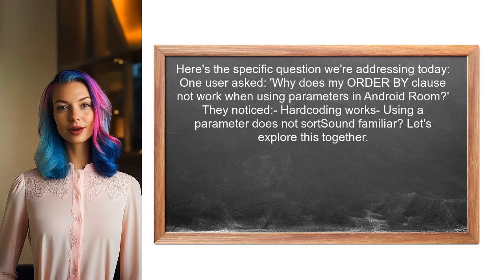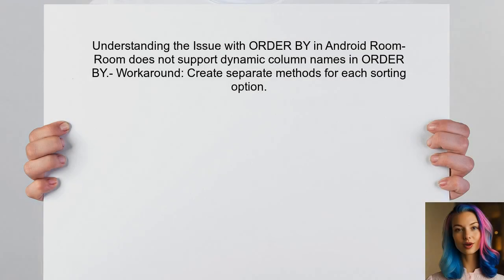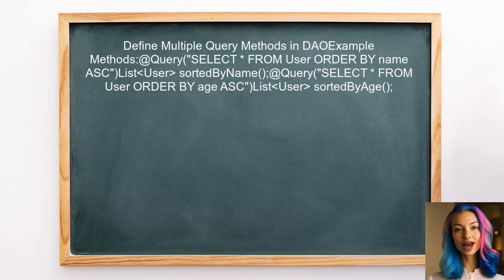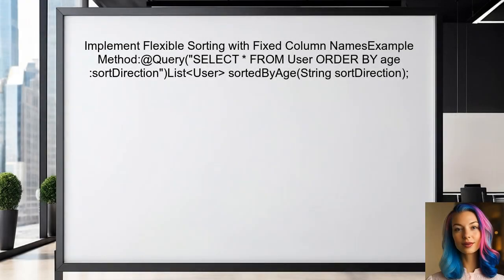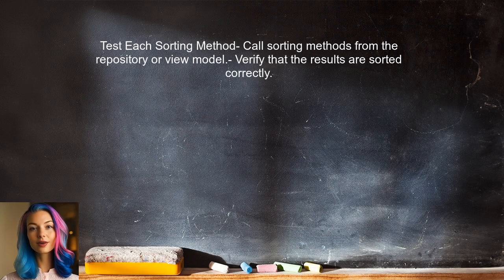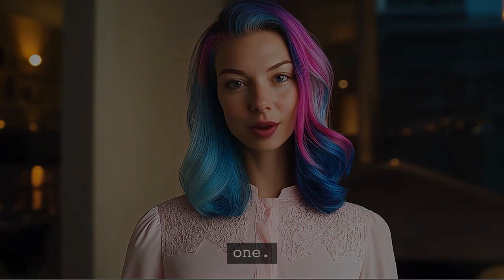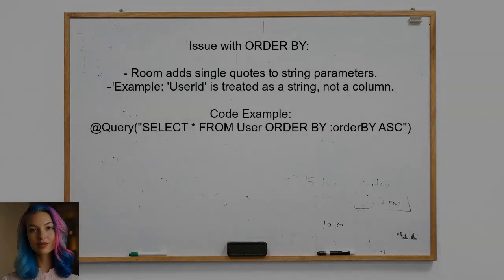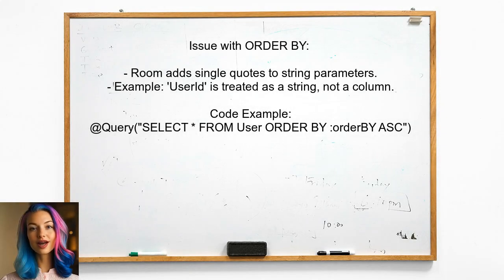Android Room: Fixing Order By Issues in Database Queries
In this video, we dive into the intricacies of using Android Room, a powerful persistence library for managing local databases in Android applications. Specifically, we’ll tackle common challenges developers face when implementing "order by" clauses in their database queries. Whether you're a beginner or an experienced developer, understanding how to effectively sort your data can significantly enhance your app's performance and user experience. Join us as we explore practical solutions and best practices to fix these ordering issues!

Today's Topic: Android Room: Fixing Order By Issues in Database Queries

Related to